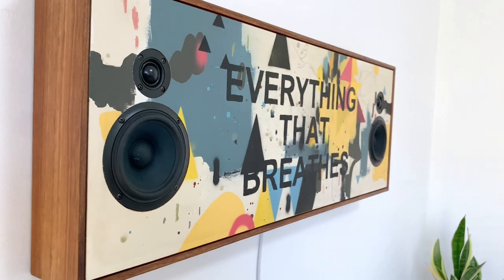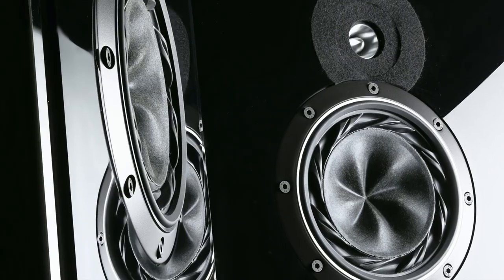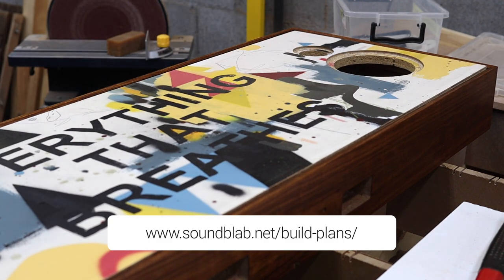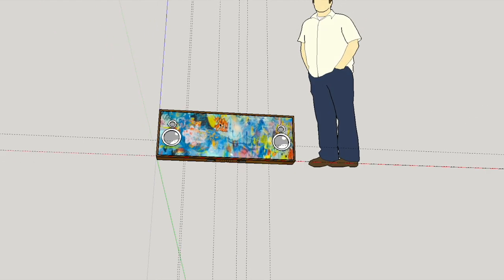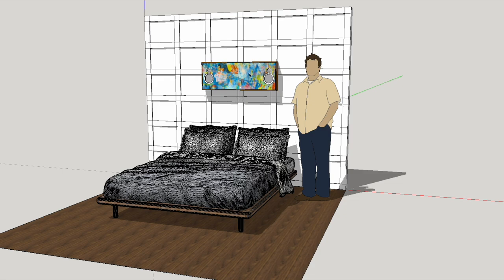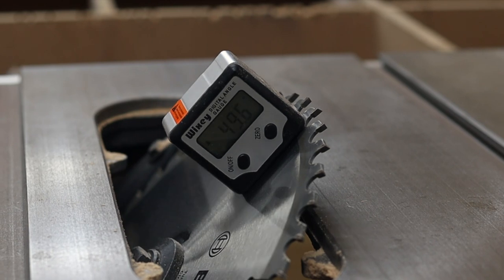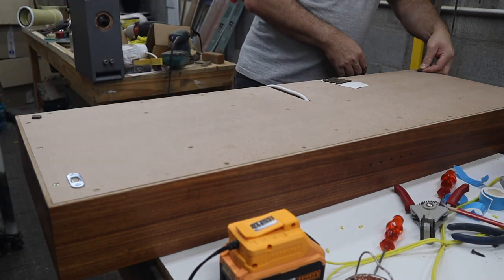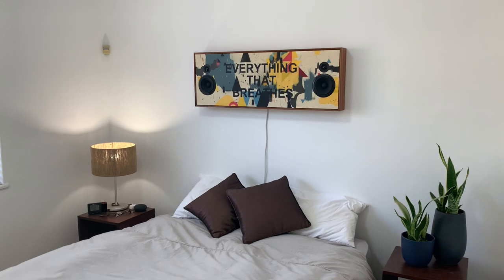DIY Wireless Art Wall Speaker - Unlock Your Inner Artist - by SoundBlab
Looking for a way to add a unique touch of personality and creativity to your home while enjoying your favourite music in any room? This DIY Wireless Art Wall Speaker build has got you covered! With the step-by-step build plan, you can create a beautiful piece of wall art that also doubles as a high-performance speaker system with multi-room wireless functionality. Let your creativity run wild and customise your speaker's design to suit your unique style and taste. This project is perfect for anyone looking to combine their passion for art and music into a single masterpiece. Unlock your inner artist and take your home decor and music experience to the next level. Get started today and get the build plan, and enjoy your very own personalised wireless art wall speaker in no time!

- Arylic Up2stream Stereo Amplifier
- 24v 5a Switching Power Supply
- DC Power Socket & Wire (5.5mm x 2.1mm)
- #6 x 3/4" (3.3 x 19 mm) Deep Thread Pan Head Screws Black - To secure the drivers - (US) , (EU)
- PCB Stand-offs
- Cable Ties
- Keyhole Hangers
- Felt Pads
- Polyester Batting
- 50mm Fortsner drill Bit
- Straight Cut Router Bit 1/4 inch and/or 1/2 inch
- Flush Trim Router Bit 1/4 inch
- Router Circle Cutting Jig